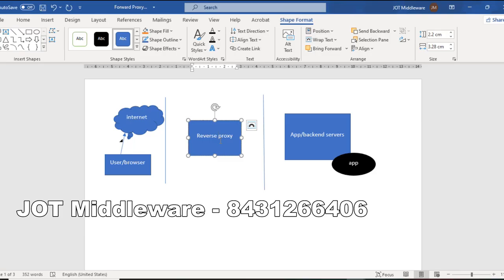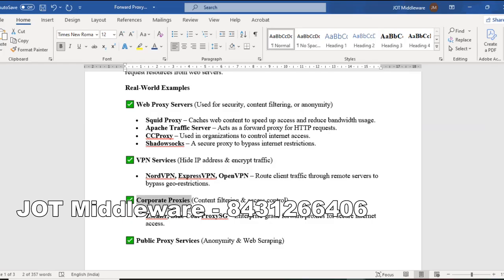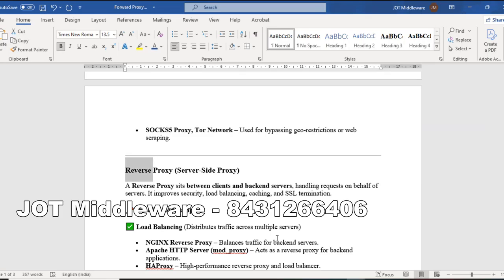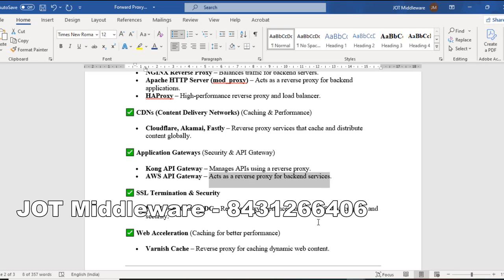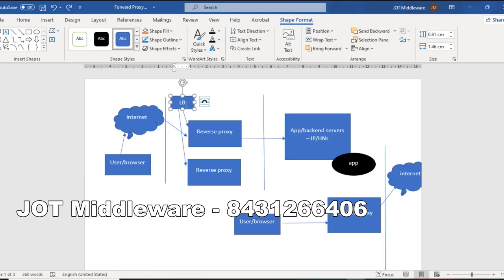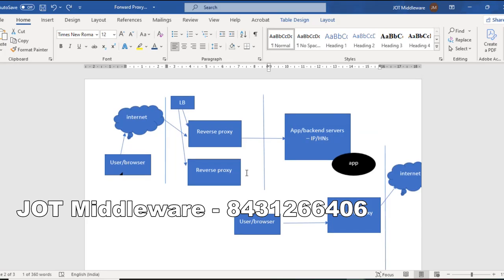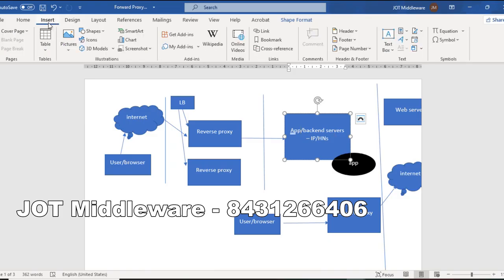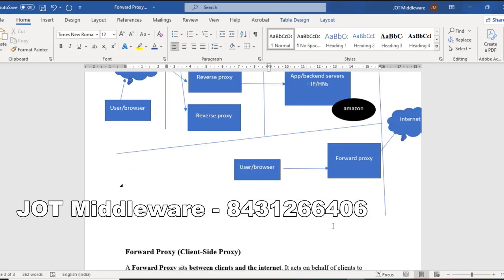Forward proxy and Reverse Proxy - Explained with Real World Scenarios - JOT Middleware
JOT Middleware